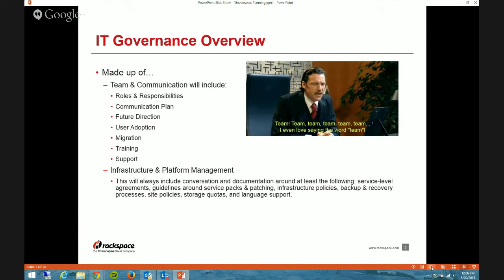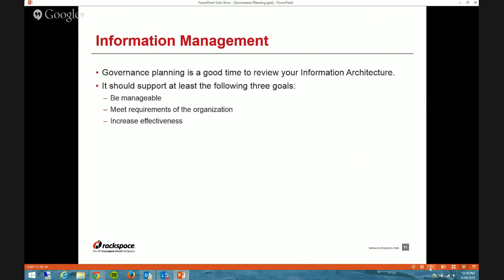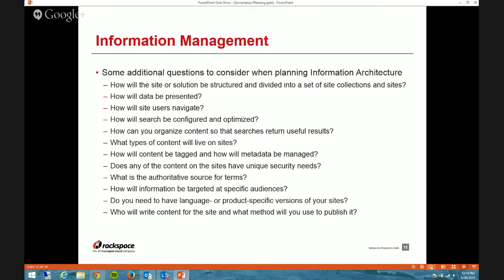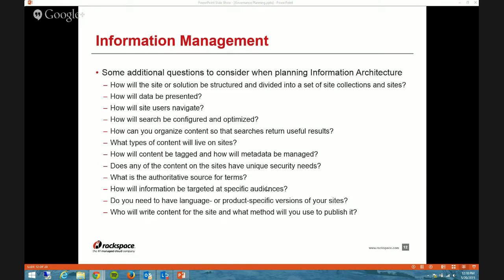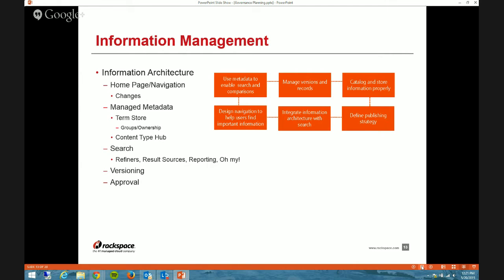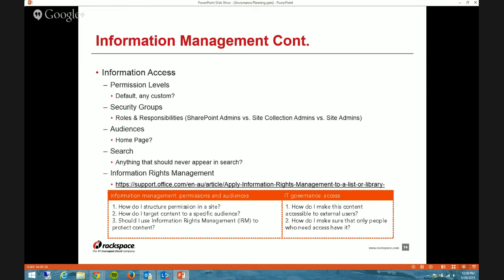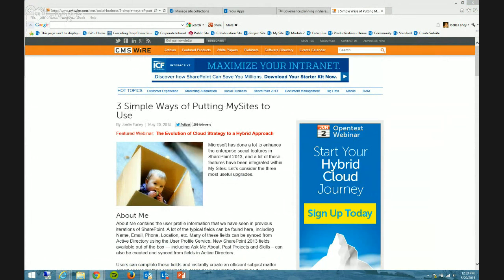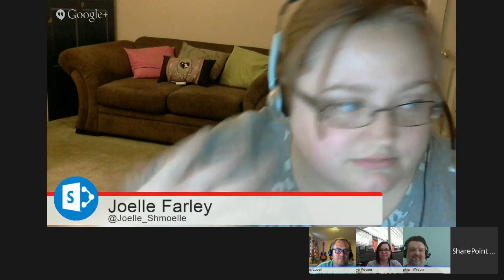SharePoint Power Hour Episode 83: Governance Part 2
In this episode, Joelle Farley dives into MORE best practices around governance for SharePoint 2013 / Office 365. Come watch live and ask us questions!